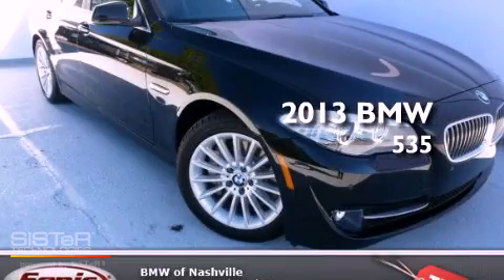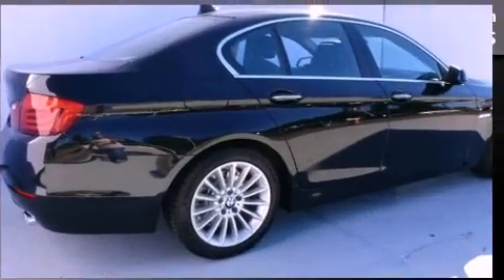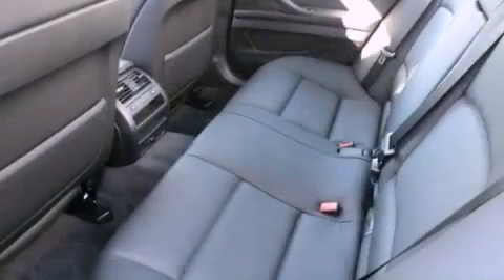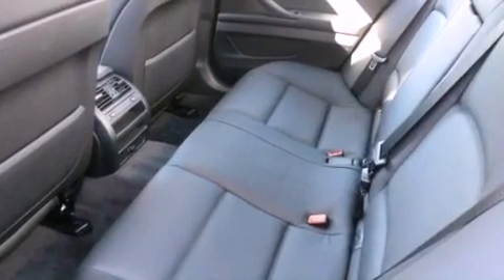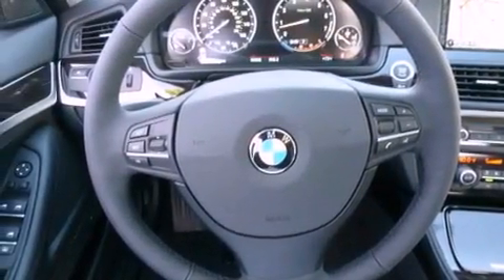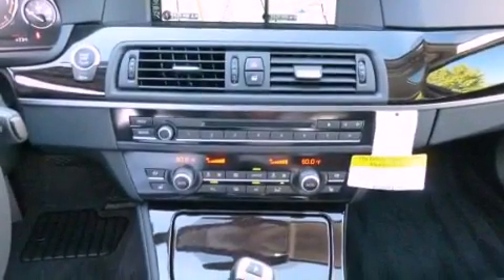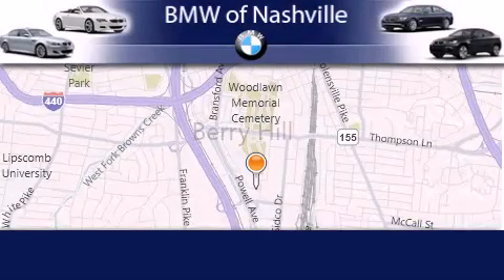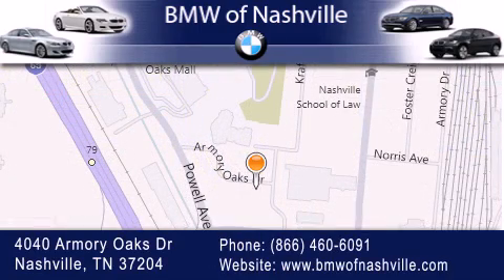2013 BMW 535 Nashville TN 37204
Year : 2013
 Make : BMW
 Model : 535
 Engine : 3.0L I-6 cyl
 Trans . : 8-Speed Automatic
 Exterior : 475Black

 Interior : LCSWBlack

 2013 BMW 535 Nashville TN